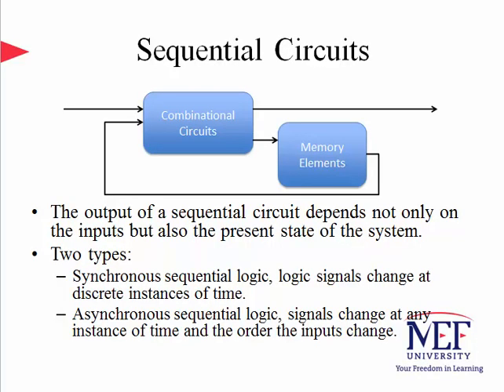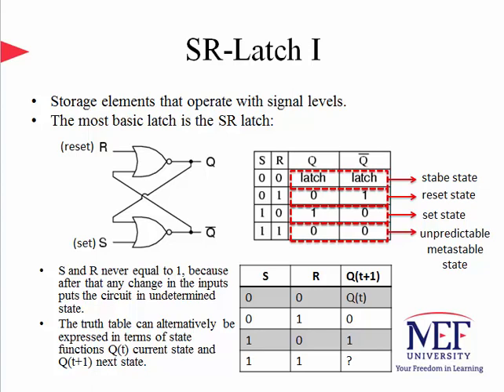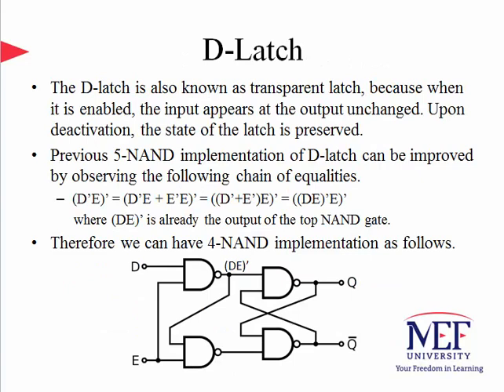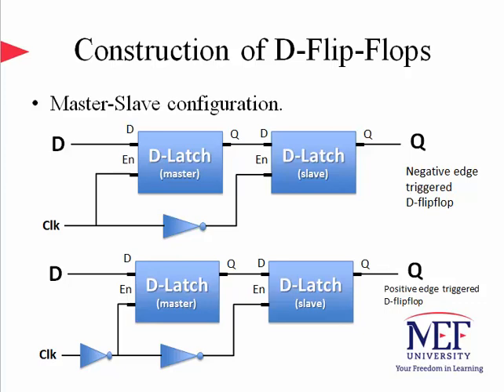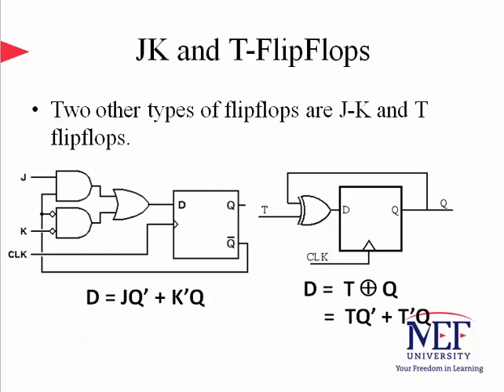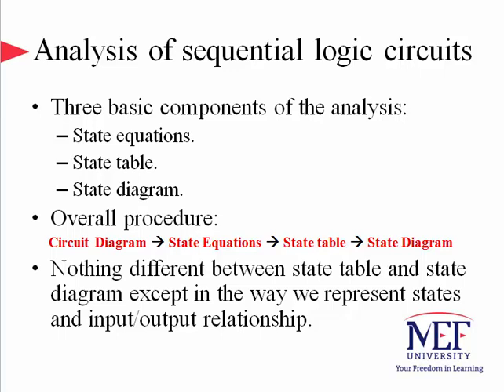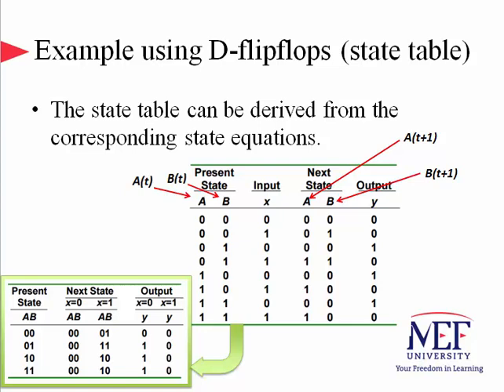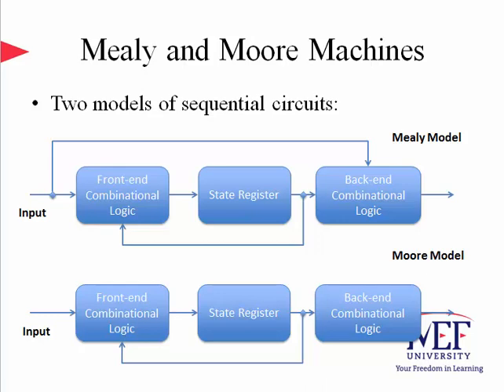Memory Elements and Synchronous Sequential Logic Circuit Analysis (EE203 class7)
This is first class on sequential circuit analysis and design. As you know we have covered a wide spectrum of different combinational circuits so far and none of those circuits included any memory in it.  In today’s class, we will introduce circuits with memory logic unit called sequetial logic circuits. We are particularly interested in the design of memory elements and clocked sequential circuit analysis. Such digital circuits lay the foundation of digital storage technology and are found in almost every modern digital device.